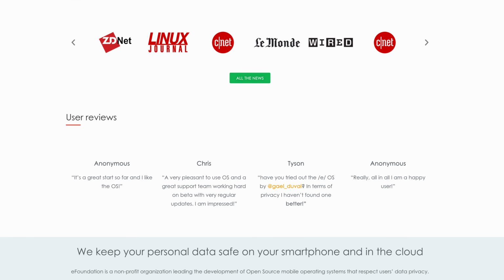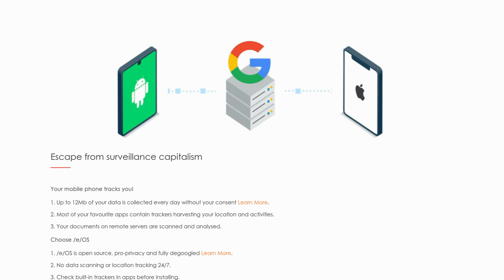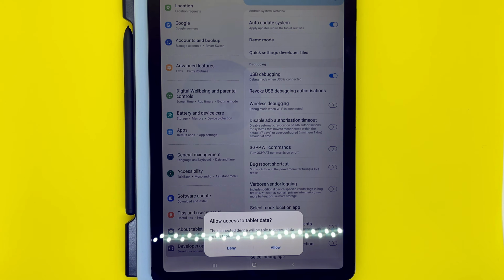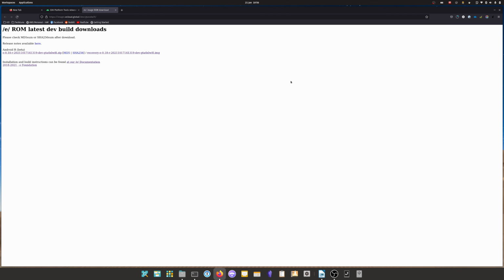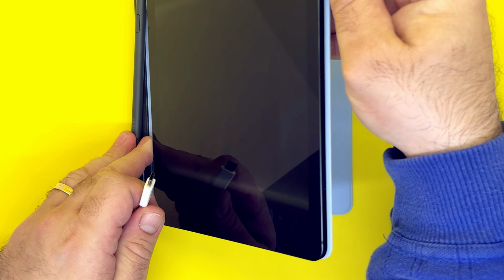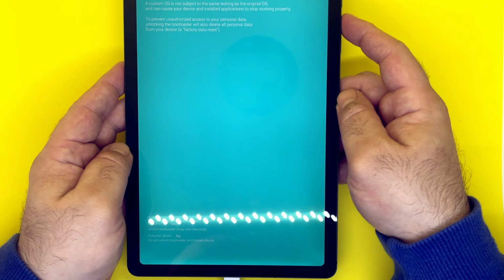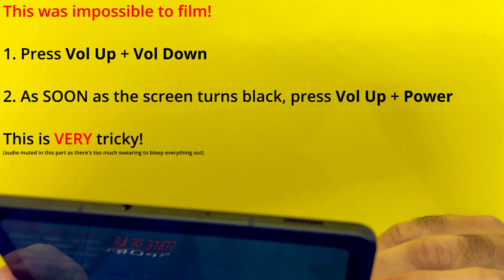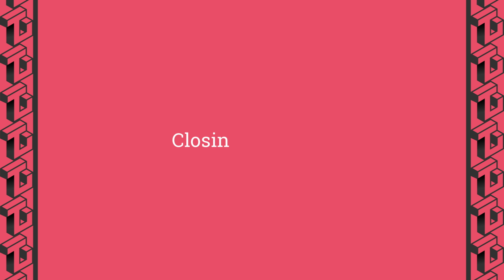PORT #10: De-googling an Android Tablet with /e/OS - Full Tutorial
Android is a great mobile OS, but private... it is not. In this tutorial I show you how you can replace the stock Android on your tablet with /e/OS: a fully de-googled version of Android, which nevertheless retains compatibility with most of your apps. If you don't have a Samsung Galaxy S6 Lite like I used in this video, you may still find this useful, as the process is quite similar for other tablets, especially Samsung ones.

CHAPTERS
00:00 Introduction
01:11 What is /e/OS?
04:10 How to Get /e/OS
05:51 Installing /e/OS
21:14 Closing Thoughts